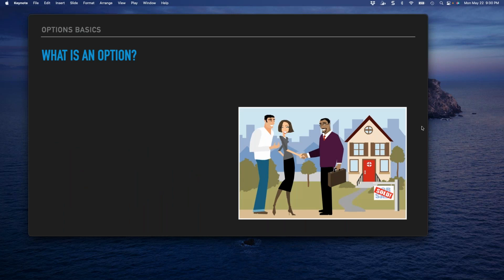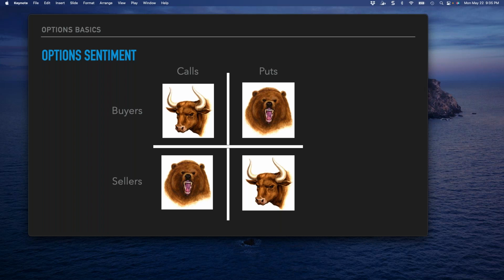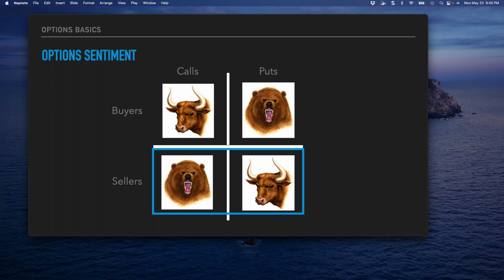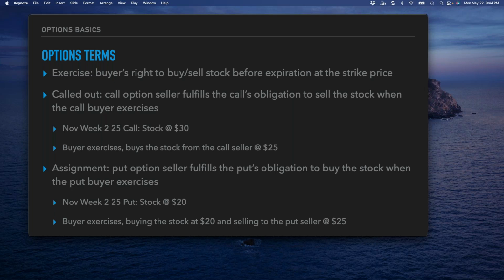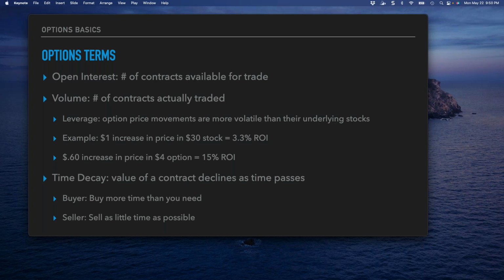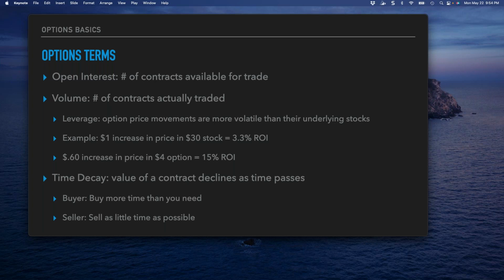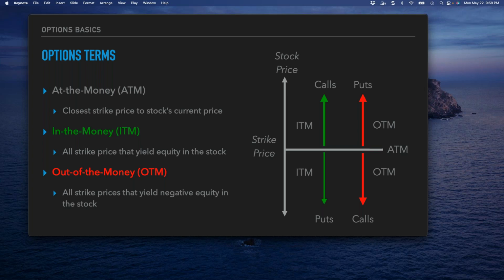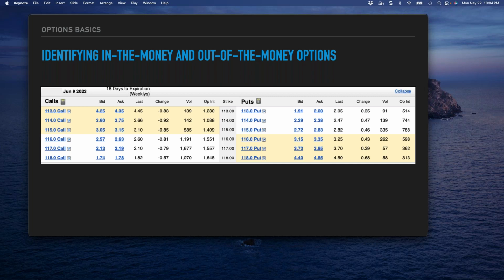How does the Options Market Work?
A lot of investors avoid investing or trading options because they can be confusing. There's a lot of weird terminology, not to mention that they don't behave the same way stocks do. Learn how to differentiate between call and put options, how to recognize expiration dates and strike prices, and start laying the groundwork for building your own customized, successful investing and income generation system following the principles laid out in this video.

Charts provided by TradersPro.com
Fundamental data provided by Zacks.com